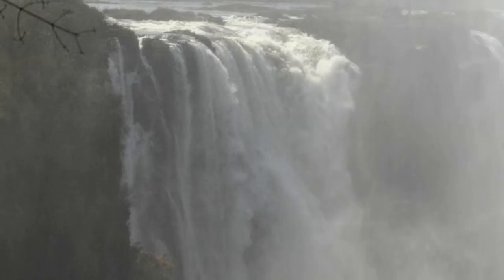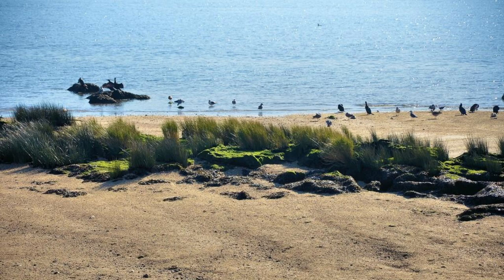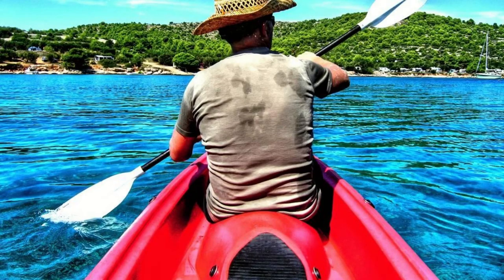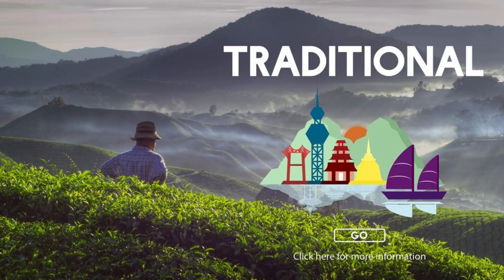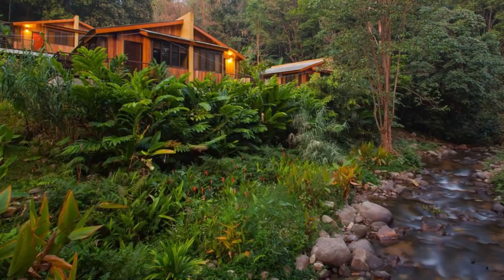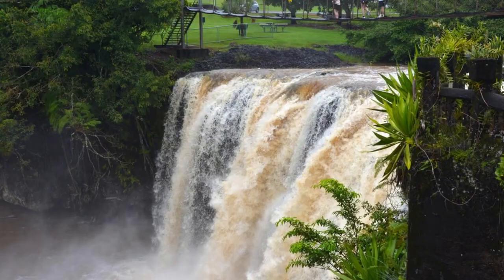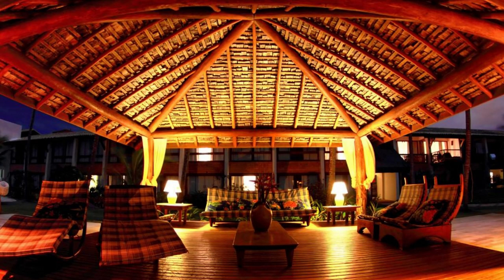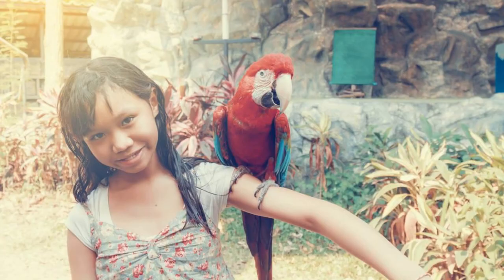What Places to Visit in Guyana ?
Top 20 Places to Travel in Guyana.

Welcome to "Mr Good Angel", a channel dedicated to exploring the pristine rainforests, majestic waterfalls, and rich biodiversity of Guyana, the land of many waters. In this special episode, we'll uncover essential tips and must-visit destinations for travelers seeking an unforgettable experience in Guyana.

Join us as we journey through the dense jungles of the Amazon, the sprawling savannas of the Rupununi, and the majestic Kaieteur Falls, offering insights into local traditions, historical landmarks, and natural wonders. From the charming wooden buildings of Georgetown to the wildlife-rich waters of the Essequibo River, each destination showcases the unique charm and allure of Guyana.

Through meticulous research and firsthand experiences, "What Places to Visit in Guyana?" equips viewers with the knowledge and resources to explore this hidden gem of South America safely and responsibly. Whether you're embarking on a jungle adventure, birdwatching in the Iwokrama Forest, or exploring the ancient petroglyphs of the Pakaraima Mountains, Guyana offers a wealth of unforgettable experiences for every traveler.

Whether you're planning your next eco-adventure or simply dreaming of exploring untouched wilderness and vibrant cultures, our channel is your ultimate resource for discovering the beauty of Guyana.